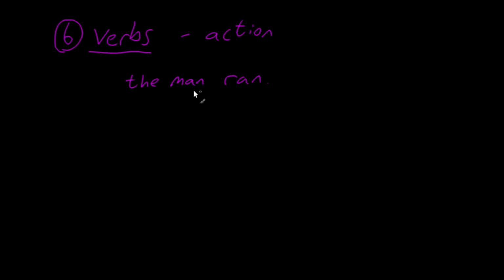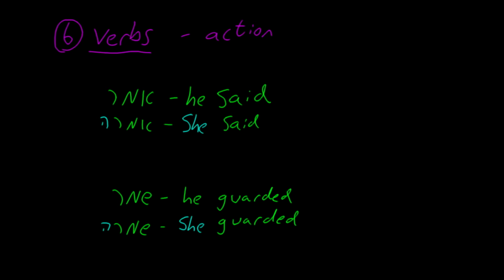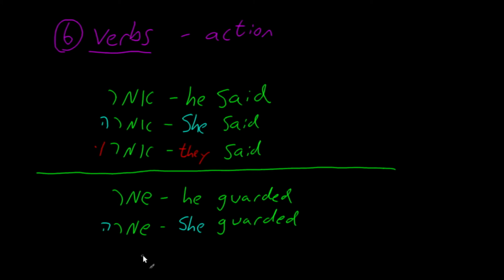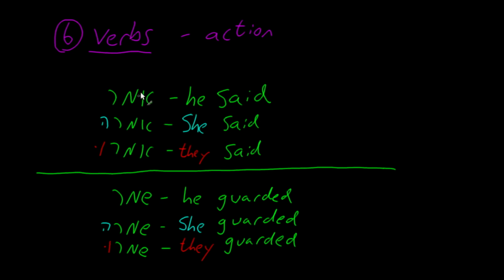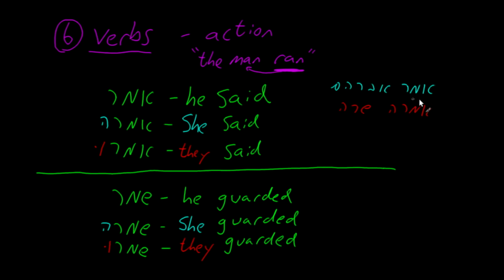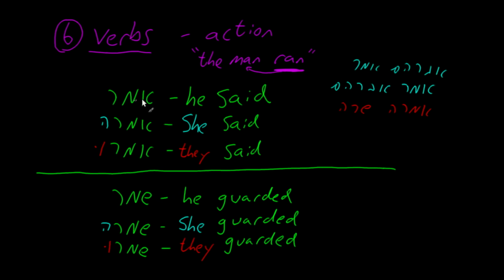Lashon Hakodesh - Basic Intro to Verbs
Here is a link to purchase Rabbi Marcuson's amazing books. It contains deeper explanation, great vocab lists, and a lot of practice problems.